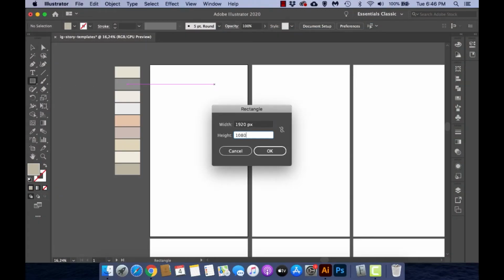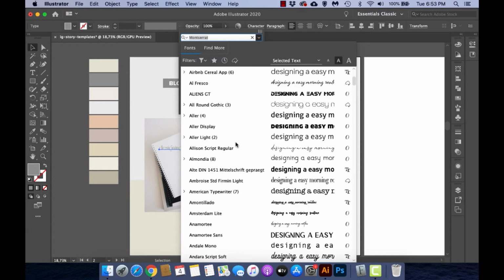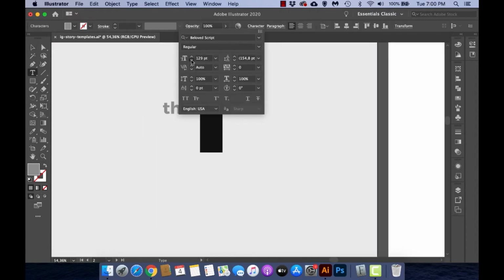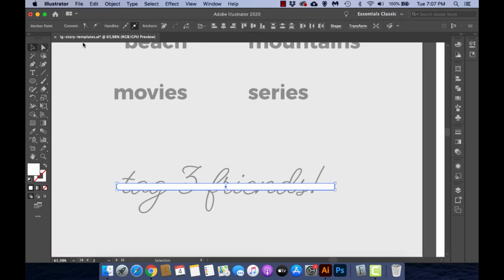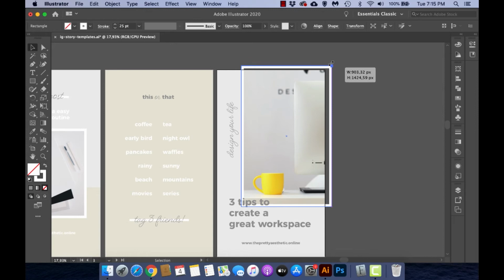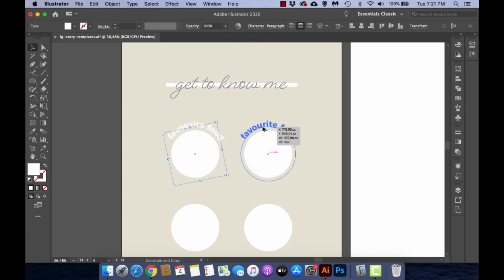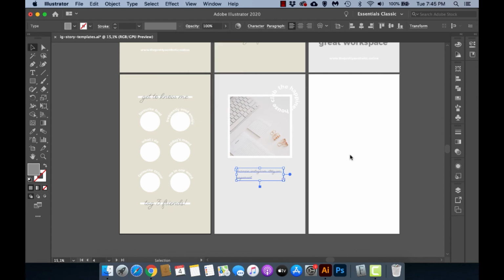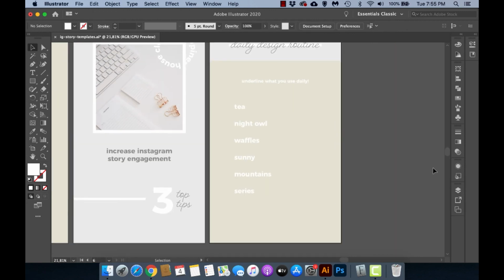Instagram Story Template Tutorial + Free Templates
Hi again! Back with another Illustrator Tutorial for Instagram Stories!

Let me know what other video you'd like to see!